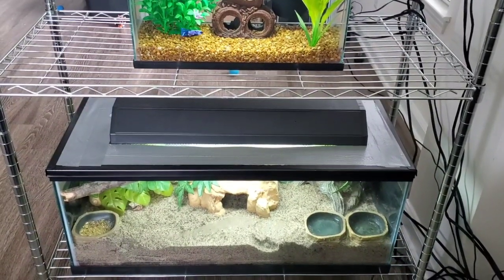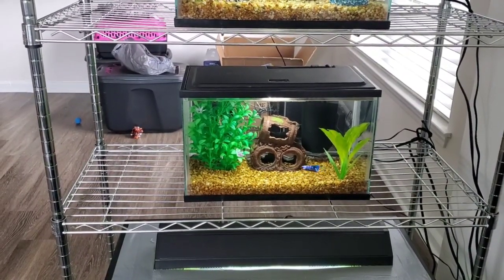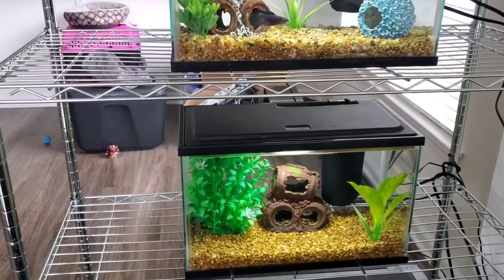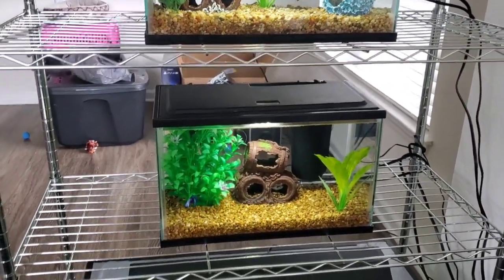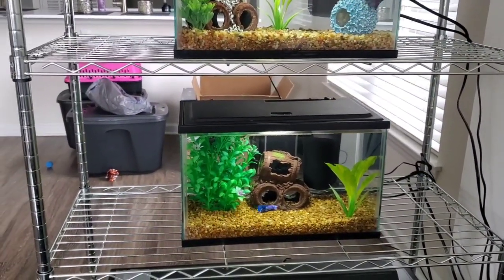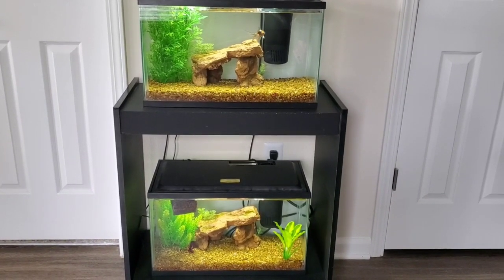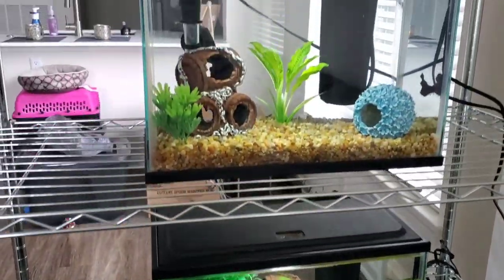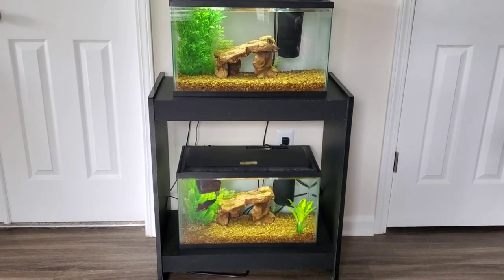(Pet's)"Hermit crab & Betta fish New Setup"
Hey guys, We are finally done moving in our new appartment so I wanted to show toy guys where all my tanks are setup in the appartment.  I will show and talk to you in the video what my plan was but didnt happen. I hope you guys enjoy this video.

dolphincutie_world

Marie Evans
Cary, N.C. 27512